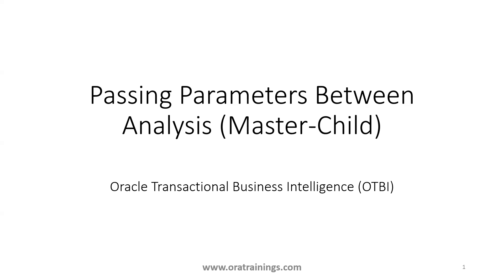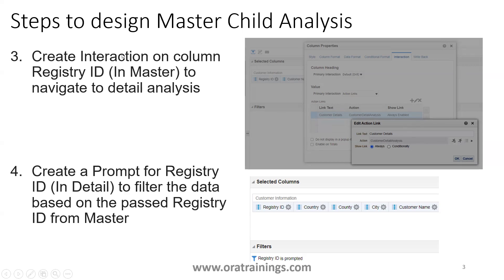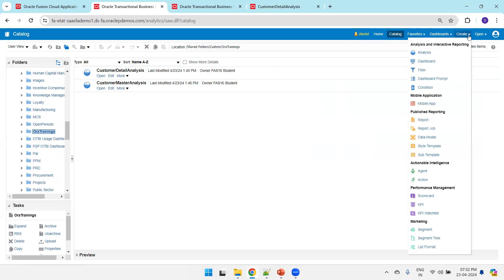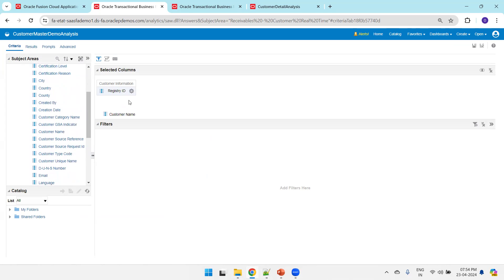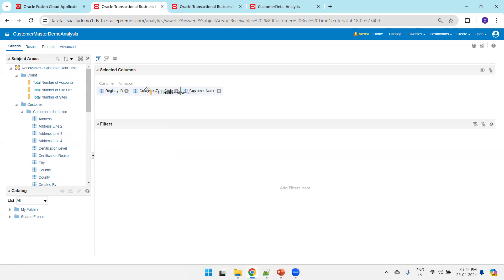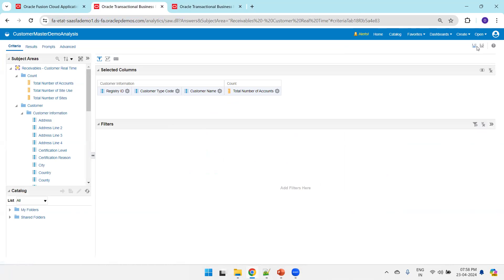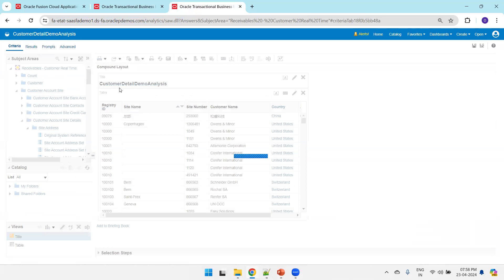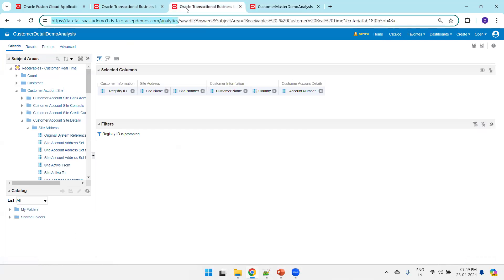Master Child Analysis in OTBI - How to pass parameter between two Analysis - Oracle Fusion ERP